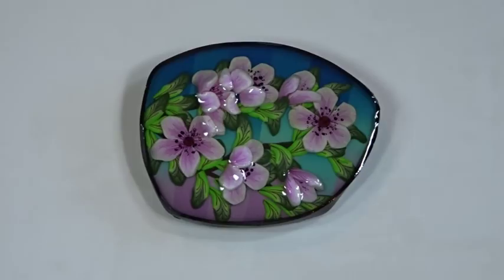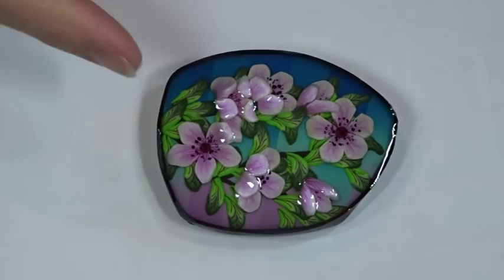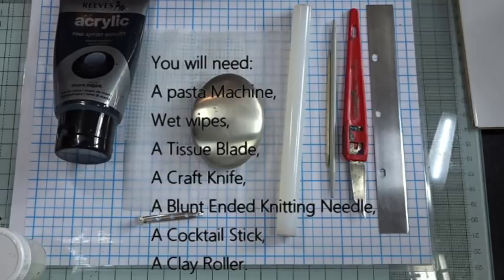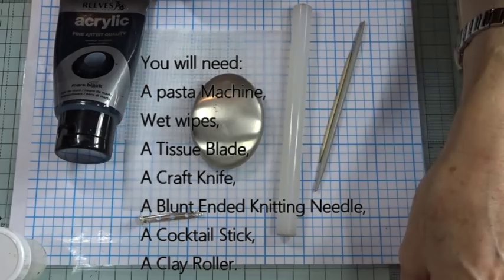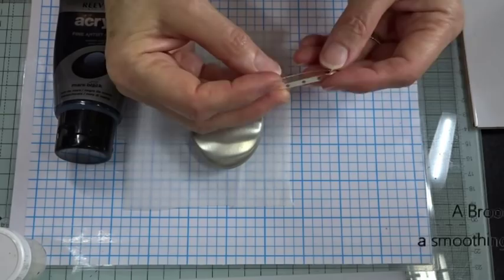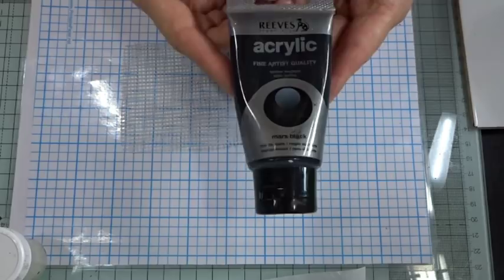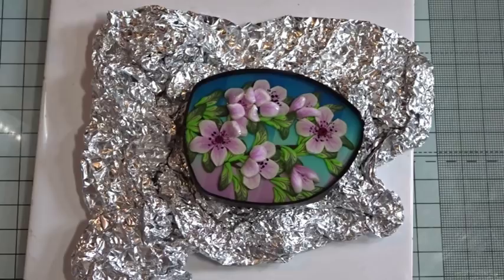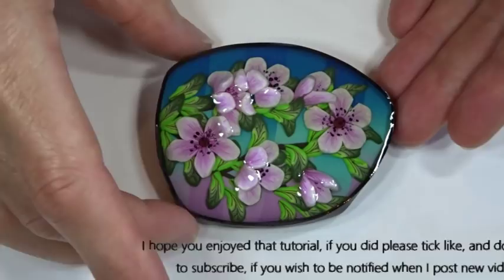Polymer Clay Cherry Blossom Brooch Tutorial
This Polymer Clay Chery Blossom Brooch Tutorial takes you step by step through what you need to know, to create this beautiful, colourful brooch. The tutorial gives tips and techniques throughout and is based on one of my original cherry blossom designs.

It shows the petal cane, a leaf cane, a skinner blend background, and how to create this 3-dimensional effect. The piece is then finished with a resin layer. This is a long video, but it had to be, to cover lots of (hopefully) useful information for anyone wanting to create this type of piece. I hope you enjoy the video.